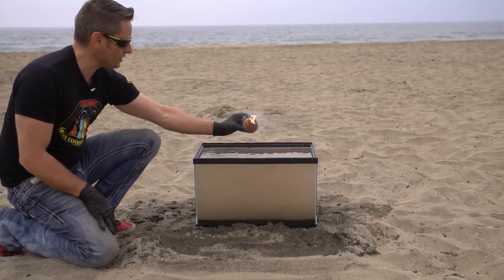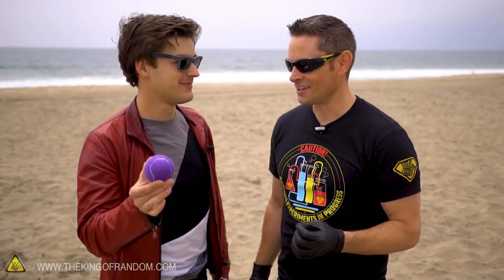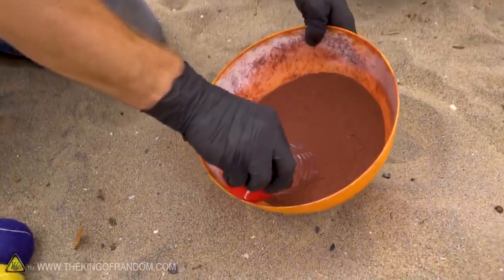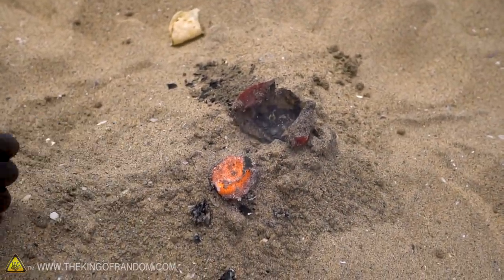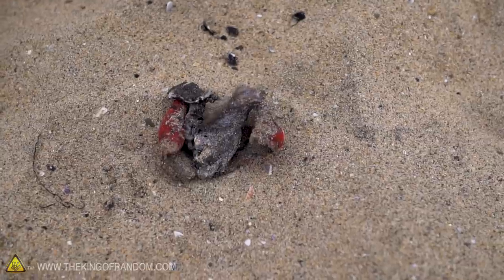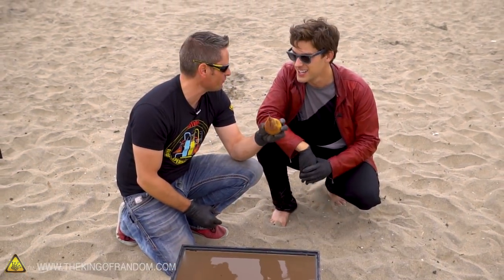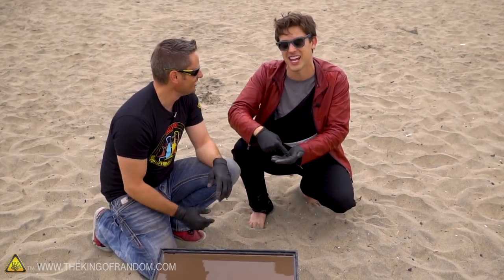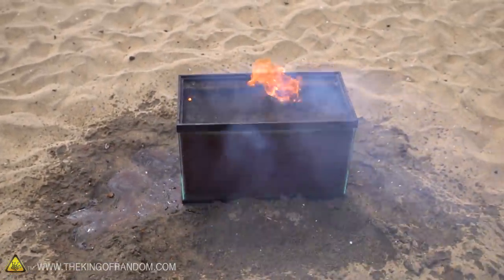Mad Science: MARIO Fireballs, In Real Life (With MatPat)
MatPat and The King of Random put UNDERWATER FIREBALLS to the test, with a batch of homemade thermite grenades FTW!

Thermite grade Red iron oxide (rust powder)
Thermite grade aluminum powder
Colored Tennis Balls

✌️👑 RANDOM NATION: TRANSLATE this video and you'll GET CREDIT!